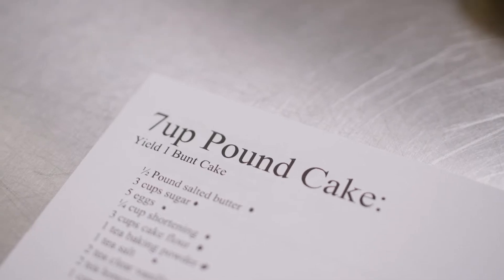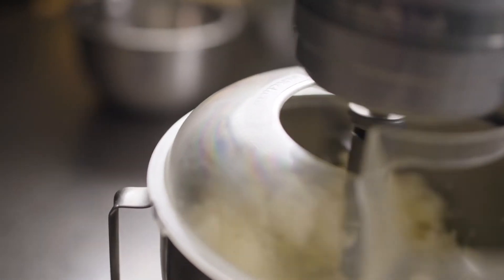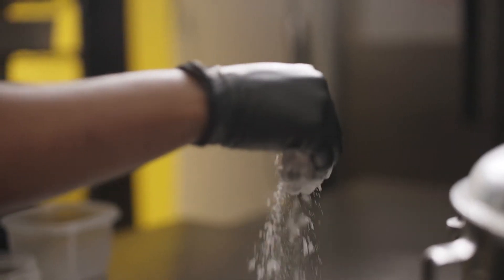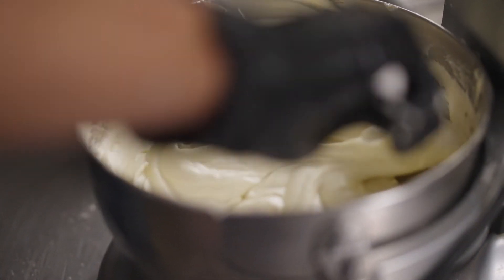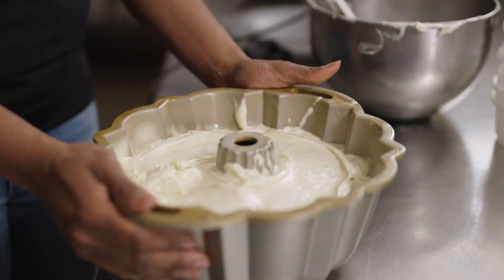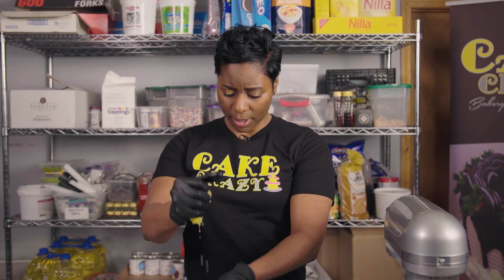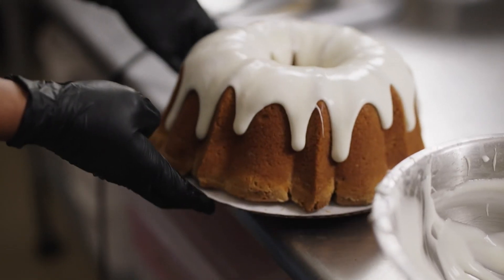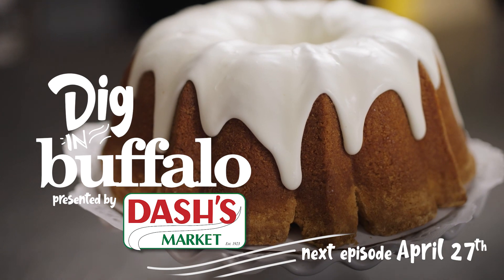Cake Crazy Bakery’s 7 Up pound cake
Shetice Jackson shows us how to make this customer favorite!